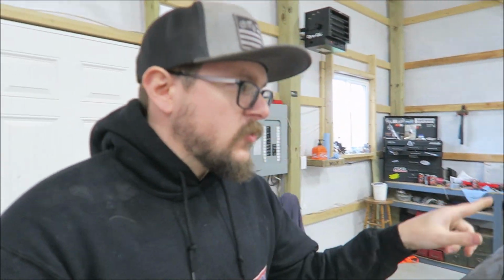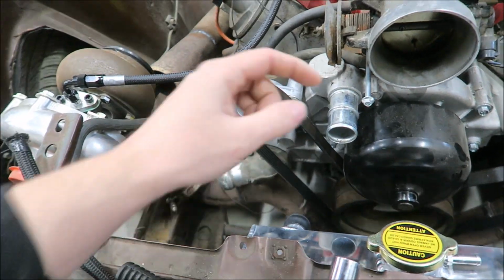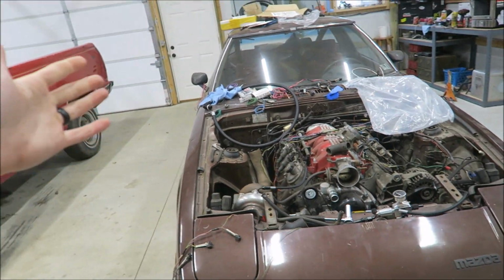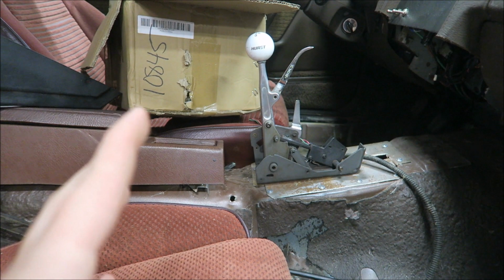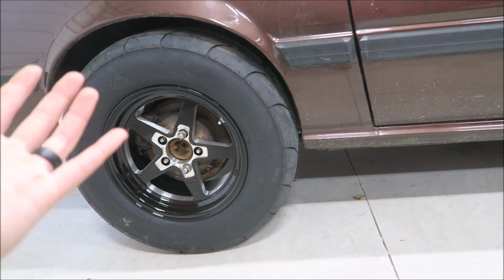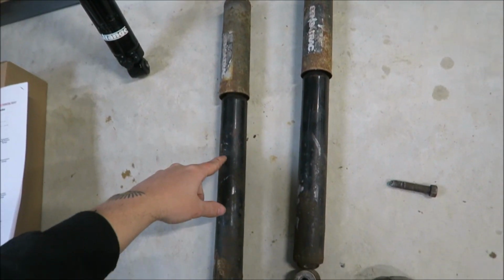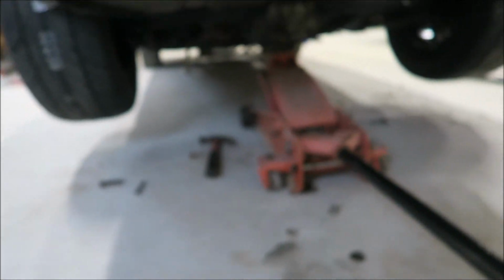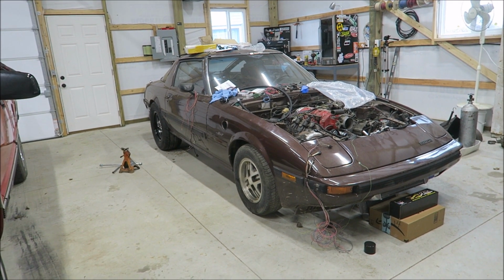I can NOT WAIT to drive this car! Turbo LS RX-7 Street Car